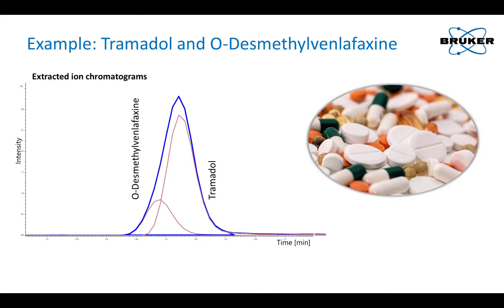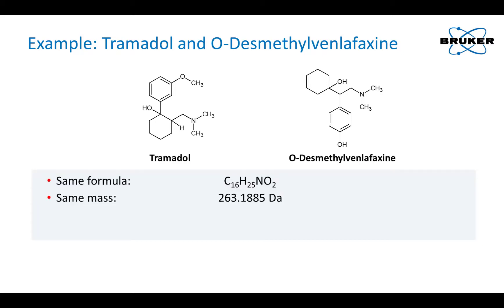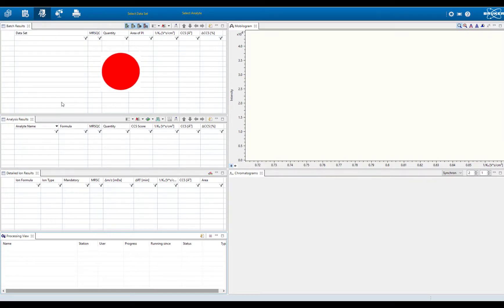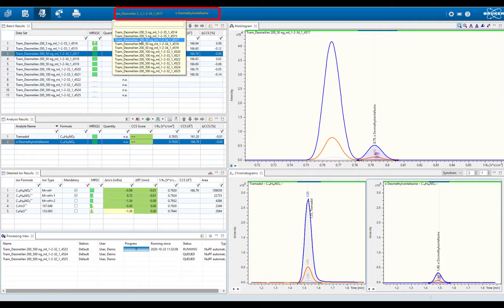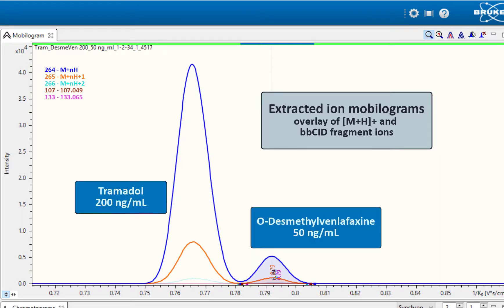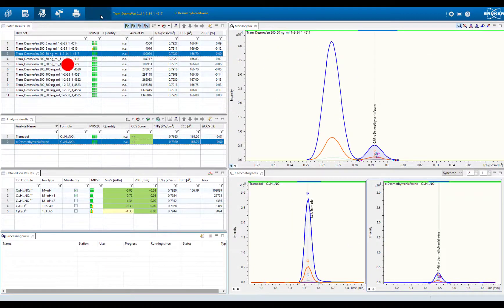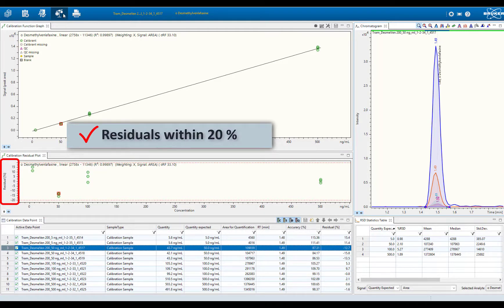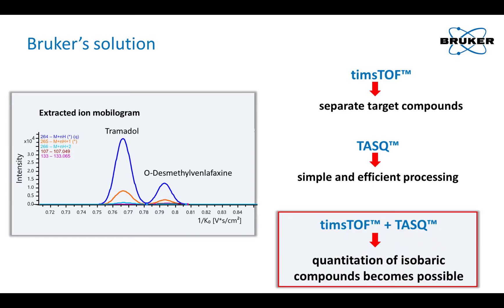Use of Trapped Ion Mobility and TASQ Software to Quantify Co-Eluting Drug Compounds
Separating and quantifying co-eluting and isomeric compounds is now possible using the power of Trapped Ion Mobility ®  and TASQ software from Bruker.